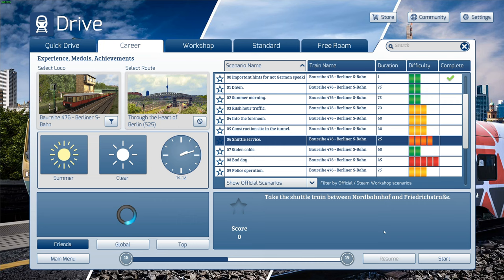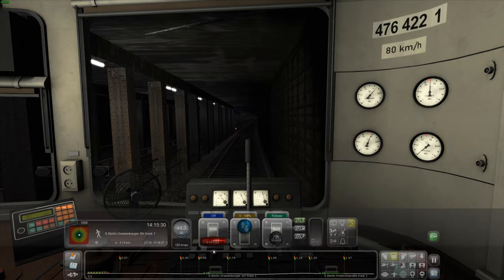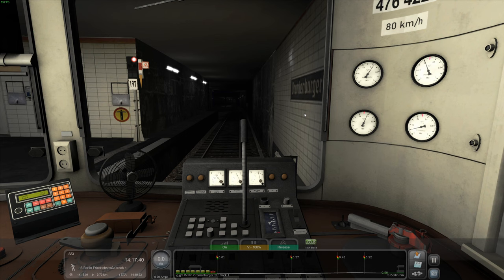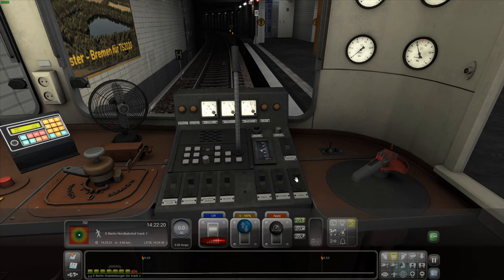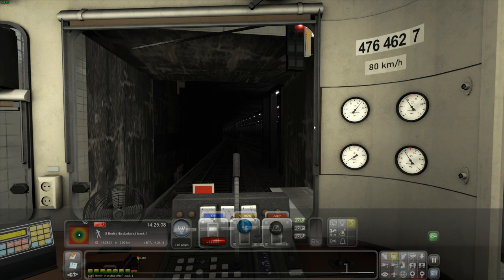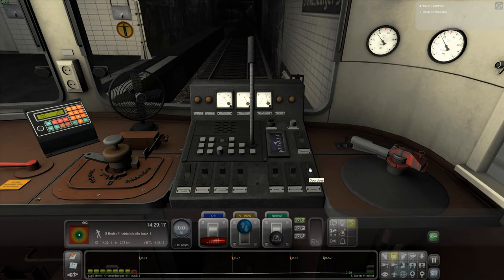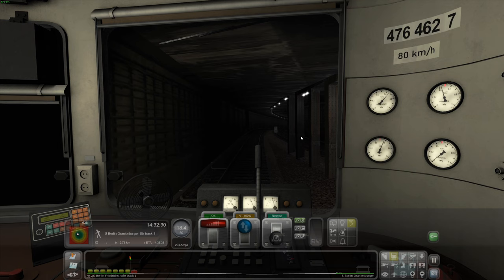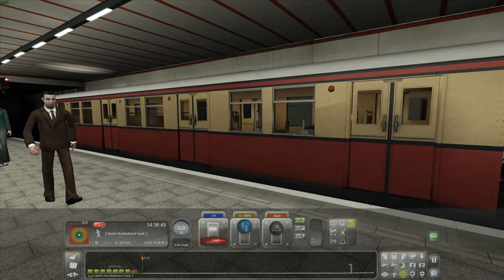Train Simulator 2022 - BERLIN UNDERGROUND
Today we're driving a Berlin Underground train on the S25 Heart of Berlin route! Let me know if you want to see more of this route!